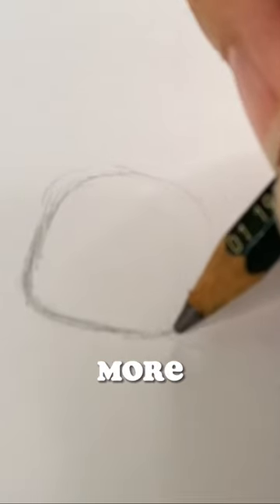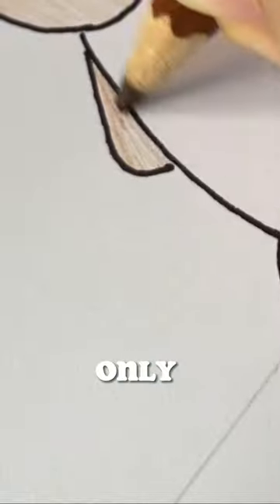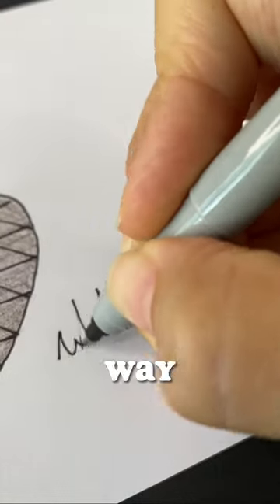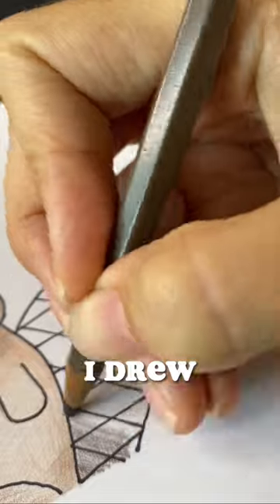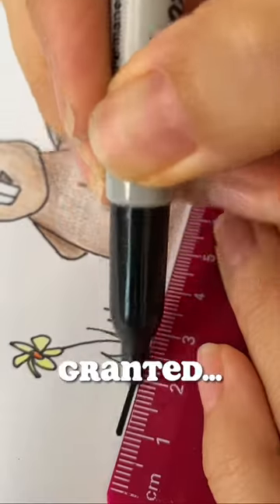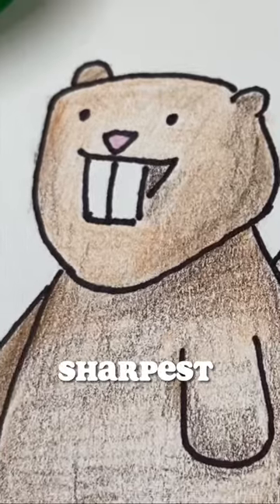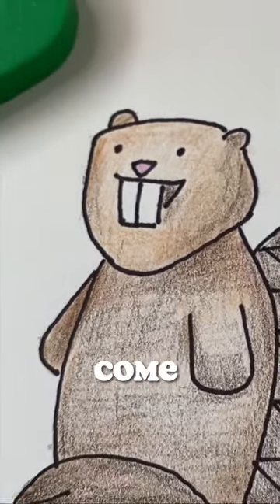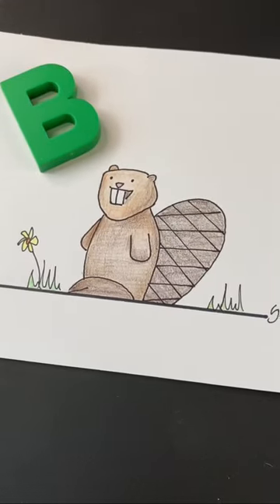🎨👀 My NEW Character Challenge! Part B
Creating a new character based on each letter of the alphabet from A-Z.  I am going to share a new character each week and ask you to help me give them a name.  Drop your ideas in the comments!